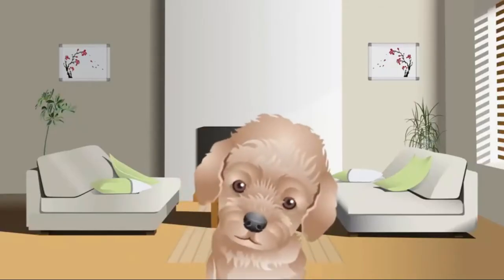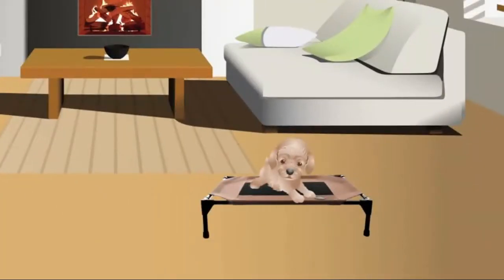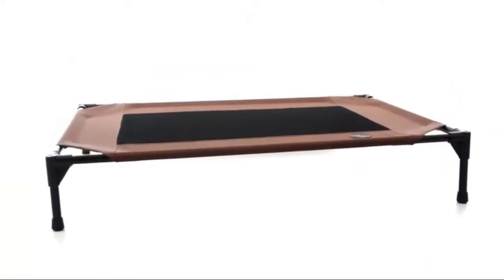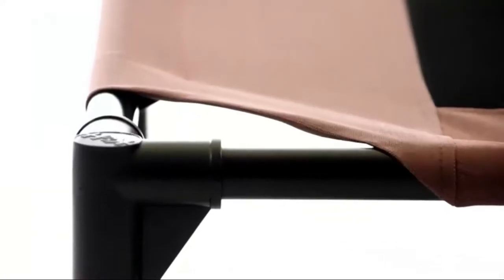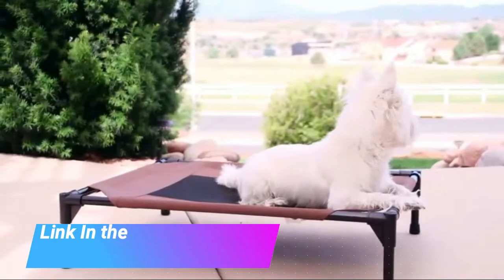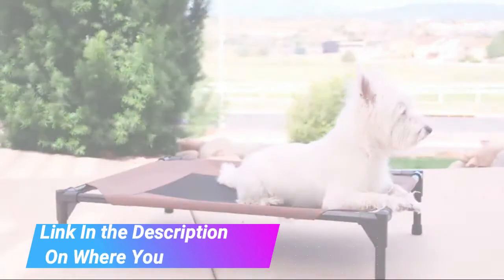Before You Buy K&H PET PRODUCTS Original Pet Cot Replacement Cover for Elevated Dog